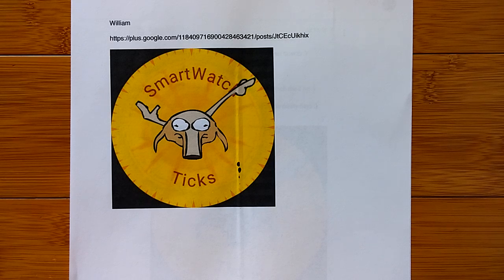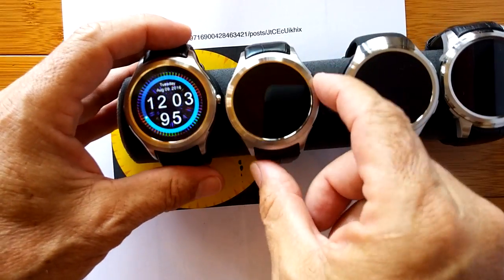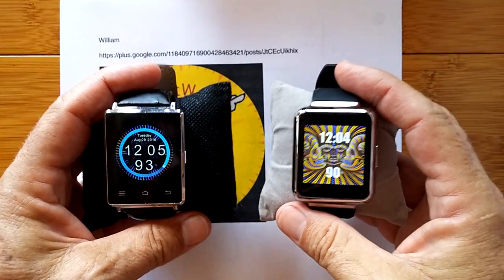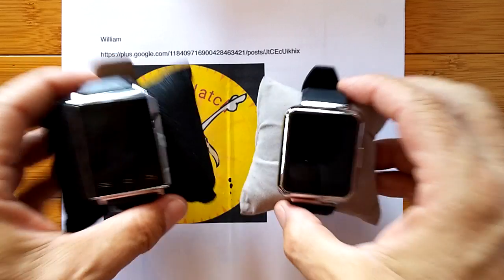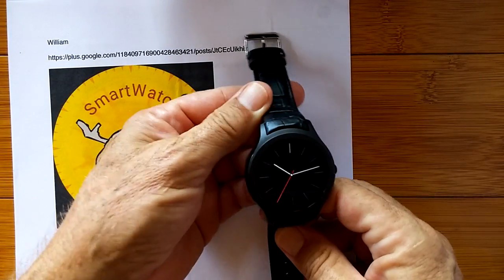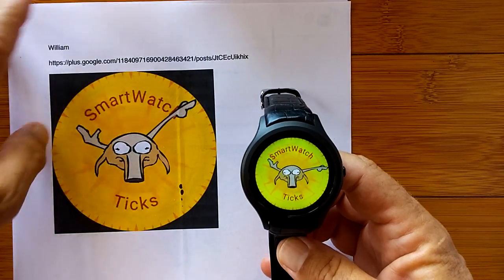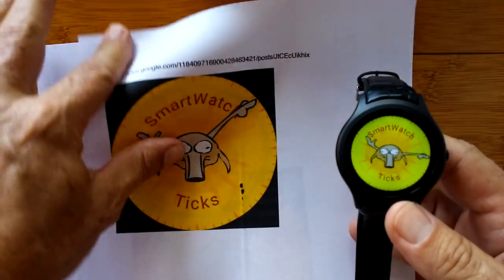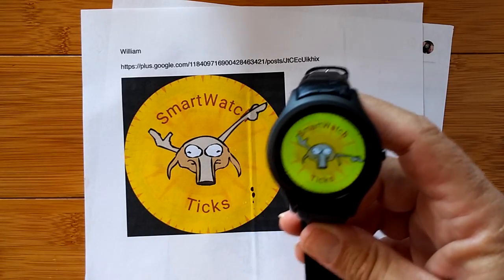Special Announcement for Fans and Developers of Custom Watch Faces for Android Watches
This X1 Plus featured watch is (or will be soon) available
The X1 Plus is (or will be soon) also available
This watch has been provided by FINOW for review. Many thanks to our viewers for making this YouTube site popular and to FINOW for their support. If you are interested in purchasing this X1 Plus smartwatch, please use one of the links listed above. It will help us receive more watches to review for you in the future. Thanks!

DECRIPTION:
FLASH: This is a special announcement for developers of custom watch faces for Android watches and the fans who love them.

An entire new 'class' of round Android 5.1 smart watch phones was unveiled today with the arrival of the very first unit in a long line of watches soon to hit the market. The engineering prototype of the FINOW X1 upgrade watch (not yet named) is examined for its ability to host custom watch faces.

Up until now, only the Android 4.4 round watches and the square Android 5.1 watches would allow display of custom watch faces. The common implementation of Android 5.1 on larger screen watches like the IQI I2, Kingwear KW88, Zeblaze Blitz and ZGPAX S99 will not allow custom watch faces.

Would FINOW's leap into Android 5.1 follow the path of their square Q1 watch, or align with the 'industry standard' brand seen on all the other Android 5.1 round watches.

This special announcement provides a real life demo and what it means for the future of custom watch face creation.

Thanks for our new Mascot, Aydin!